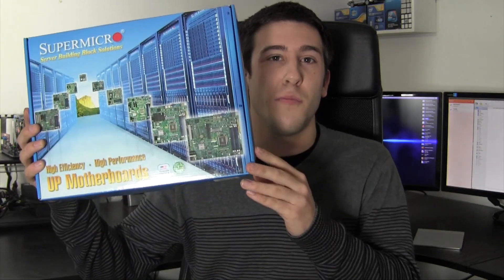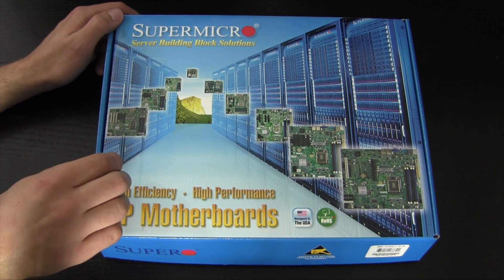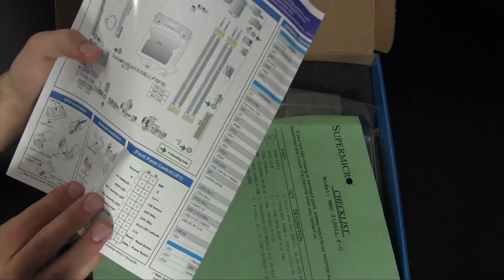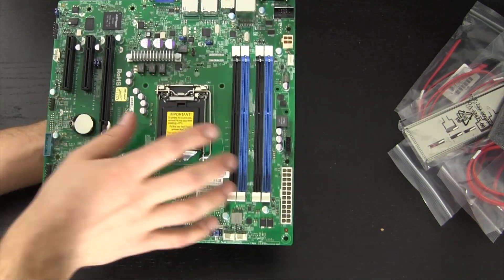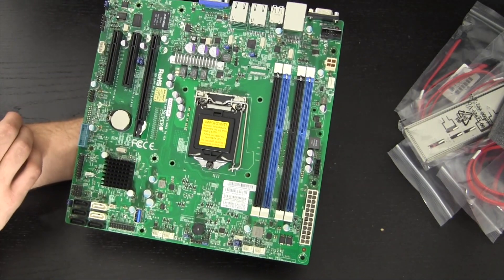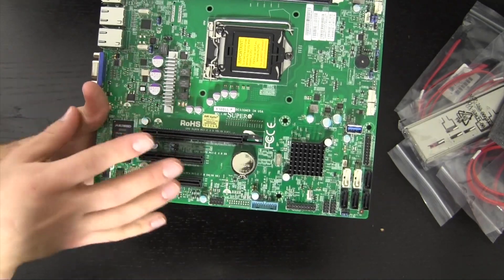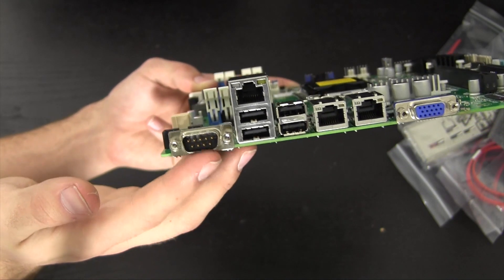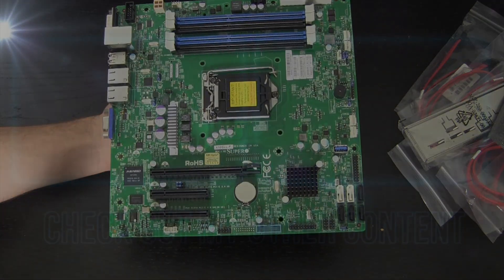Unboxing: Supermicro MBD-X10SLL-F-O [Motherboard]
Link to motherboard

In this video, I unbox the MBD-X10SLL-F-O server motherboard from Supermicro. I plan on using this board as a home test lab for various server tools, such as VMWare ESXi.